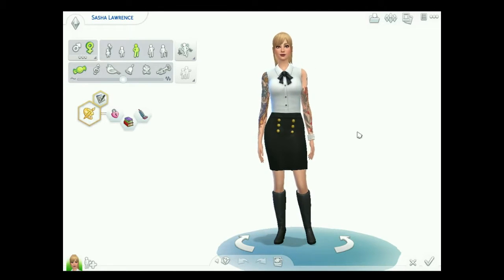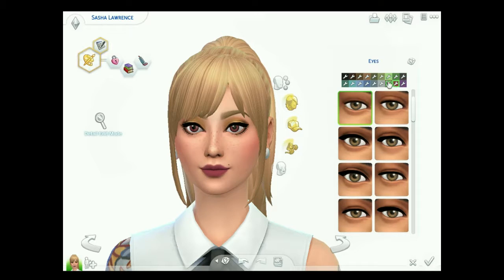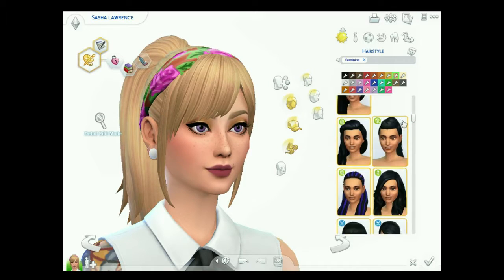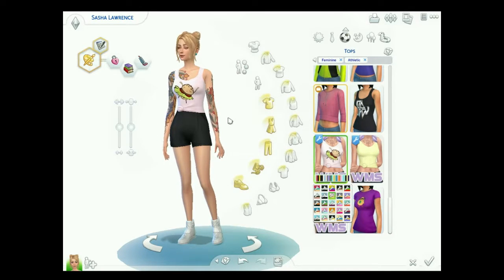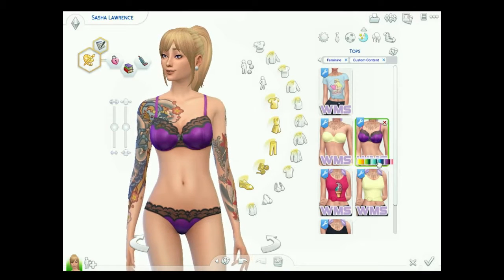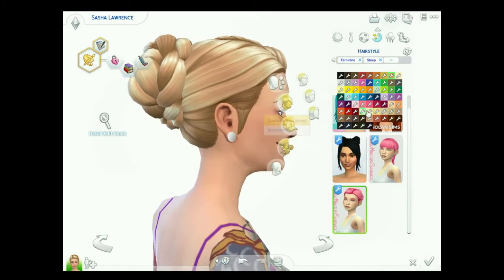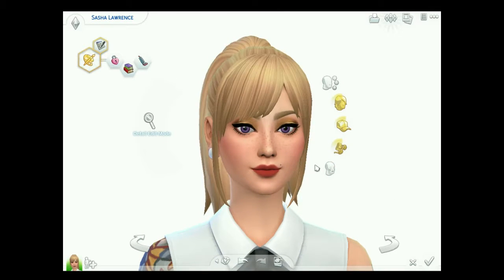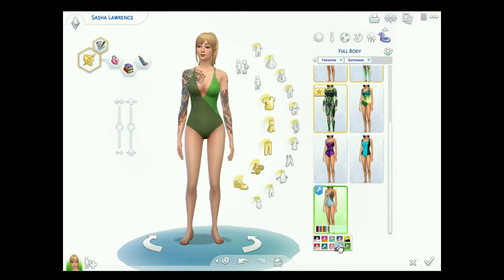Maxis Match CC Finds! //KittyCatPWY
♡ Open Me ♡
I'm back! Didya miss me?
I hope you all have a wonderful day, afternoon or evening wherever you are!

Upload Schedule: Random videos (typically Sims 4), uploaded every other day.

Origin ID: KittyCatPWY16
Intsagram: Kitty_Cat2016